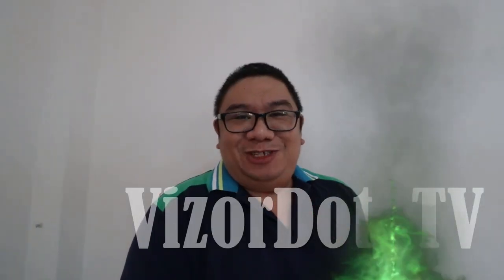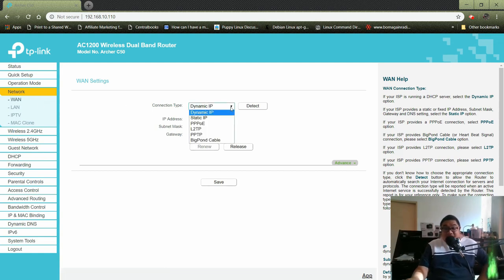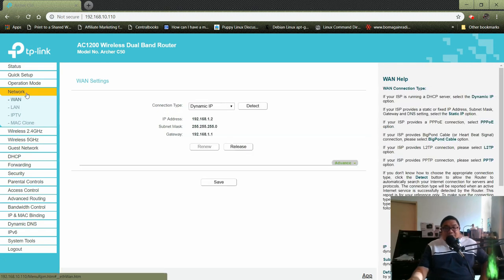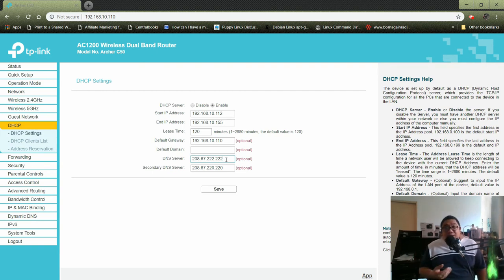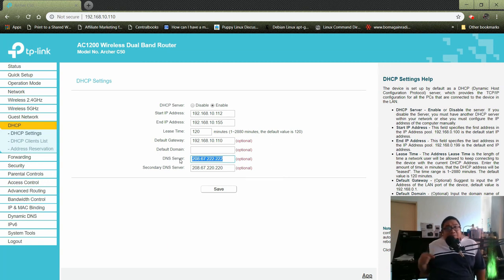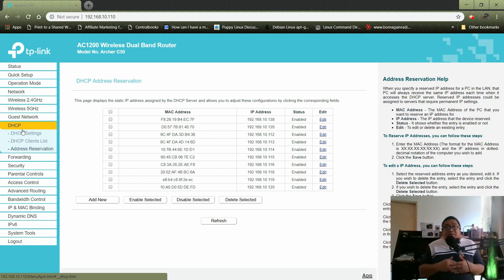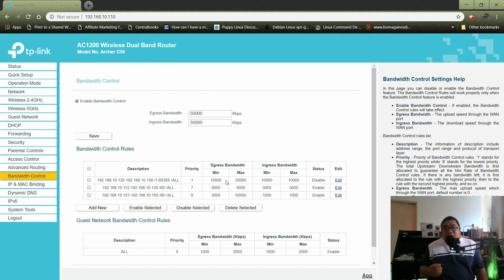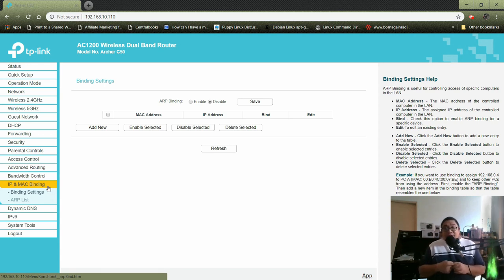Firewall Setup TPLink AC1200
Firewall

Norton Connecsafe
Norton ConnectSafe was a free public DNS service offered by Symantec Corporation that claimed to offer a faster and more reliable web browsing experience while blocking undesirable websites.[1] The service was retired on November 15, 2018.[2]